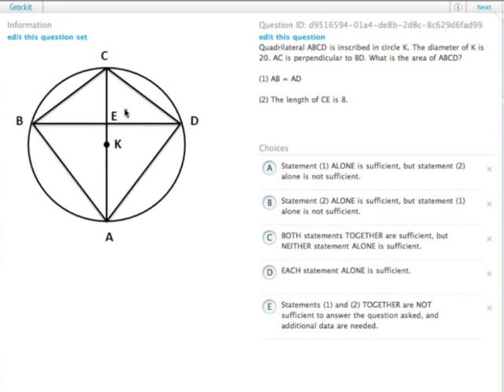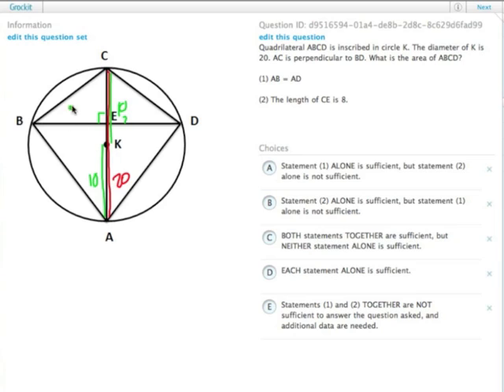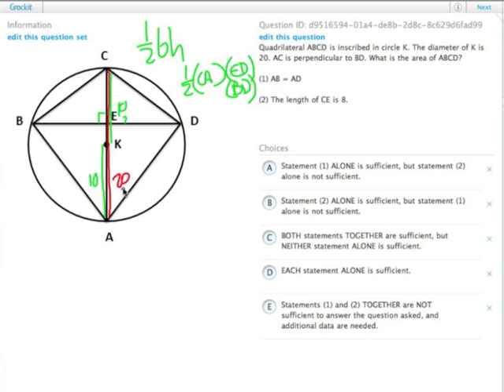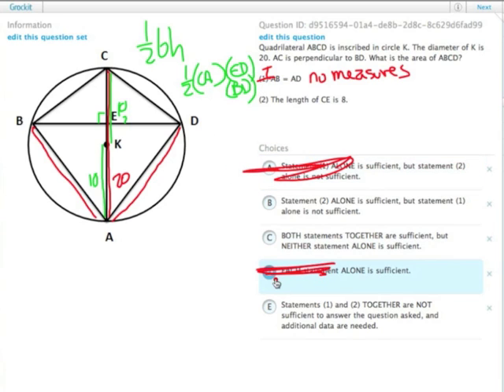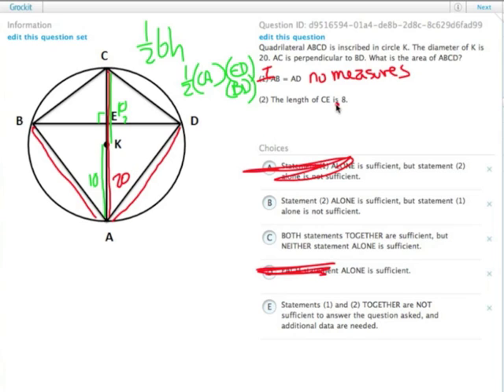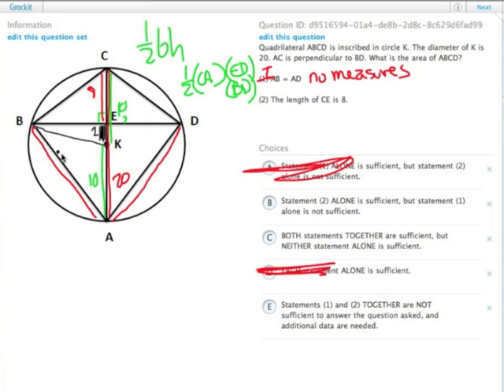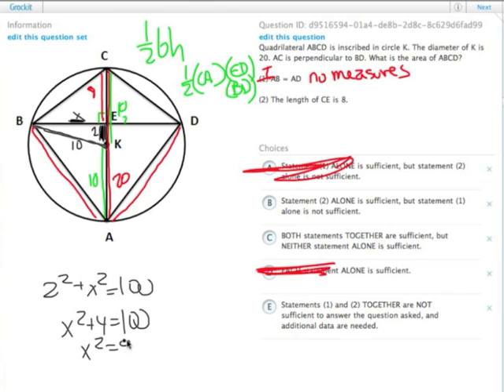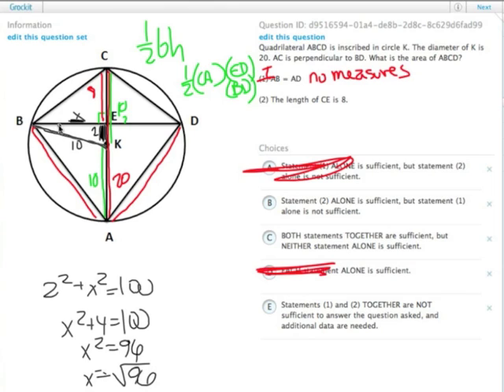Grockit GMAT Quantitative - Data Sufficiency: Question d9516594